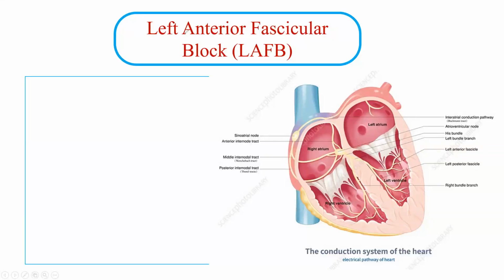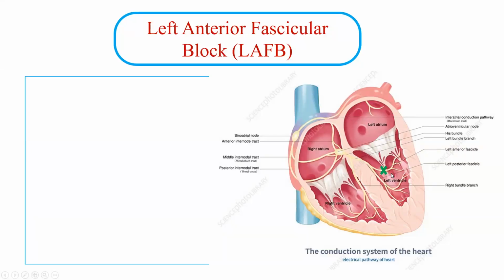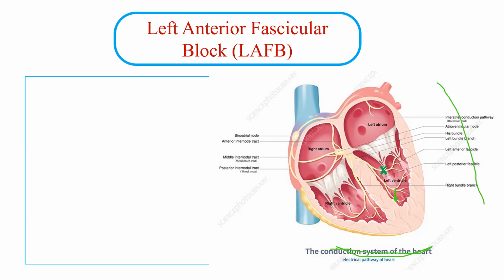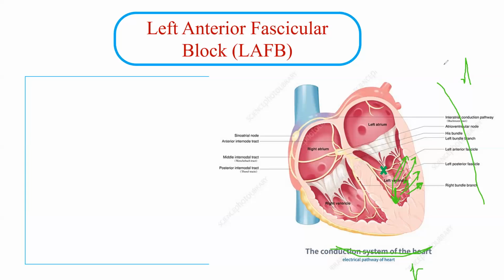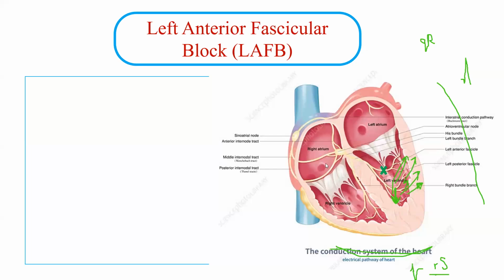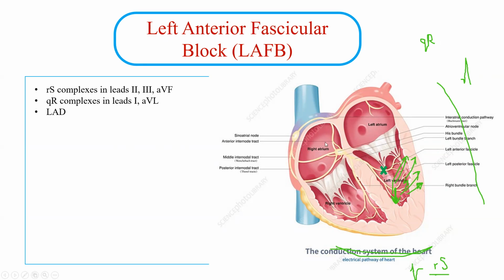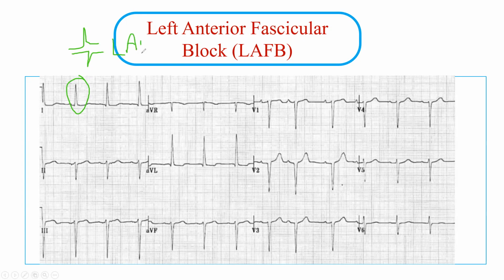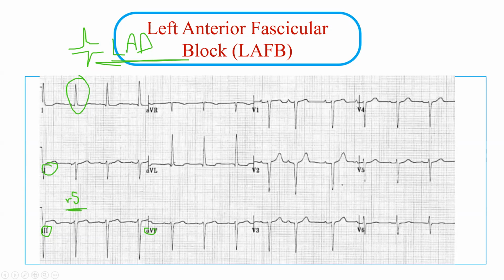Left Anterior Fascicular Block (LAFB)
Description:
In this lesson, we explore Left Anterior Fascicular Block (LAFB), its EKG characteristics, clinical implications, and management strategies. Learn to identify the key features of LAFB on an EKG, understand its significance in patient care, and improve your diagnostic skills. This video is designed for both beginners and advanced learners seeking to enhance their knowledge of fascicular blocks.